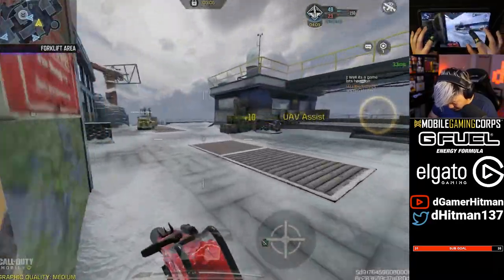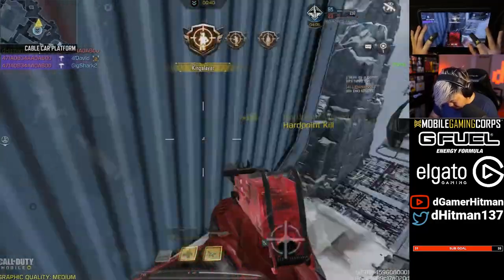The Red Sprite Mac10 Goes FULL Sweat in COD Mobile (Ft. Aerith)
Or @dHitman137

Thanks

Hitman Out!

0:00 - Intro
0:41 - Gunsmith Build
1:02 - Game 1
5:38 - Game 2
8:48 - Outro